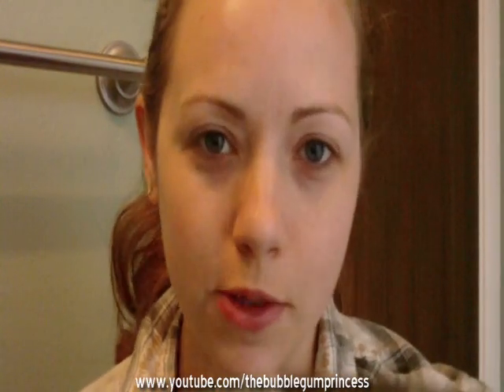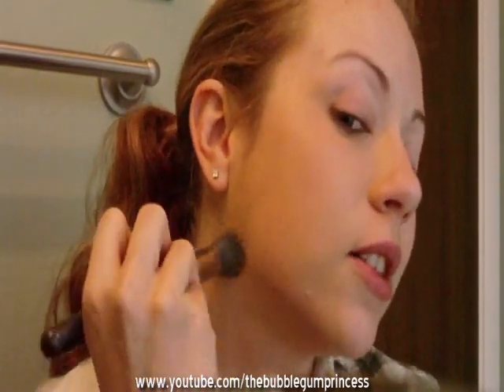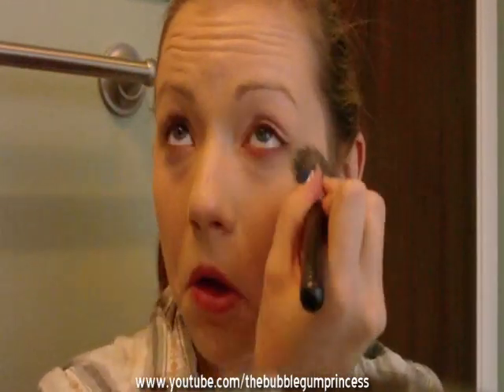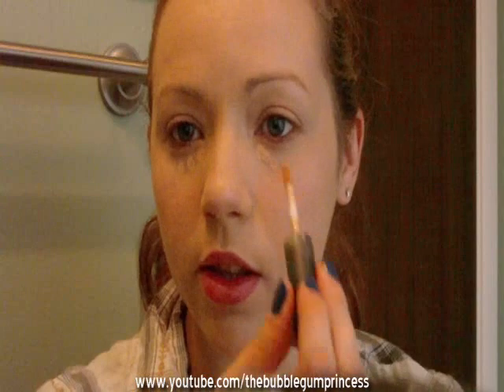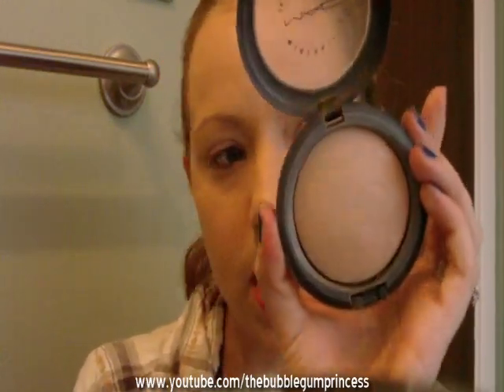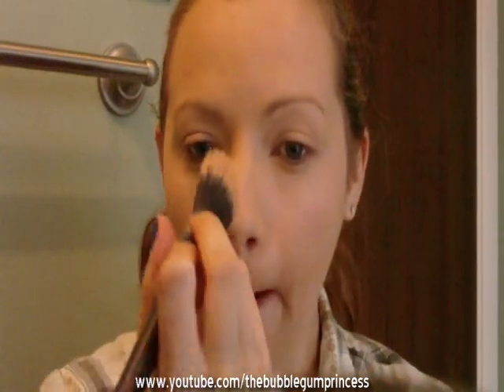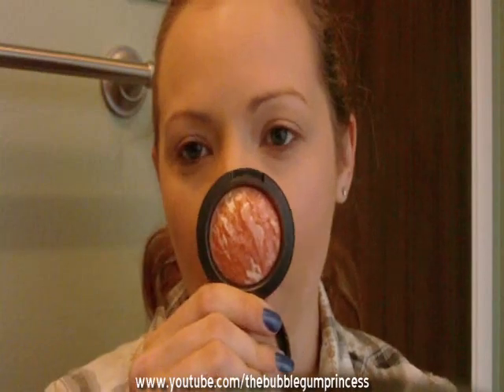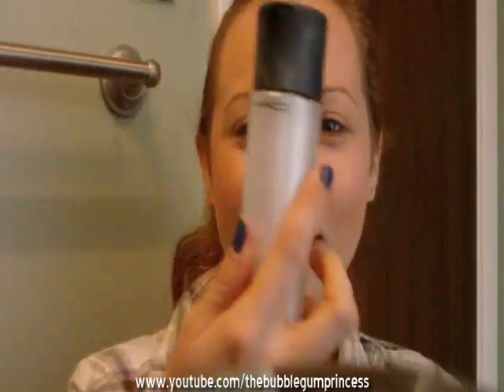My Daily Face and Cheek Routine :)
Hello lovelies! Here is what I do on a normal basis for my foundation and how I apply my cheek products. Hope you enjoy!
XOXO!

-hope in a jar (prior to filming)
-MUFE HD Primer
-Revlon Photoready foundation 004 nude
-MAC Select moisture cover in nw20
-MAC MSF Natural in medium
-MAC Shape powder in emphasize
-MAC Refined golden bronzer
-MAC Blush in improvise

All products shown and used I purchased, I am not affilated or getting compensated to make this video.